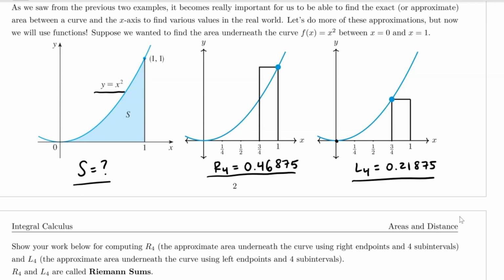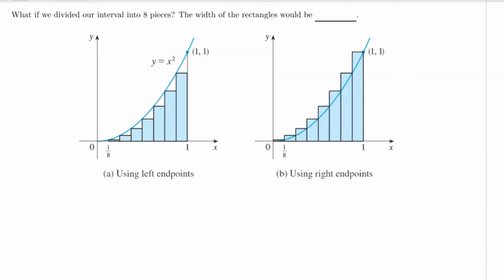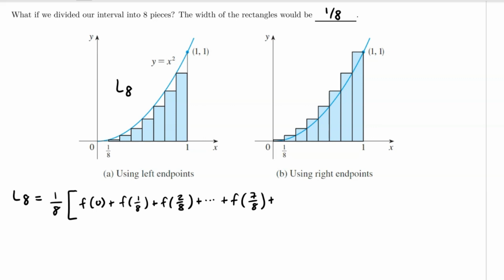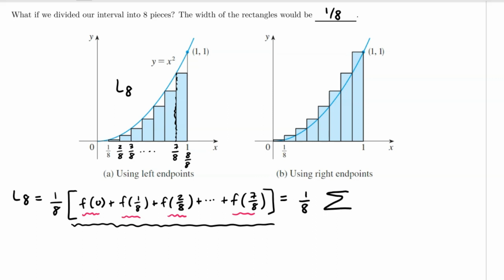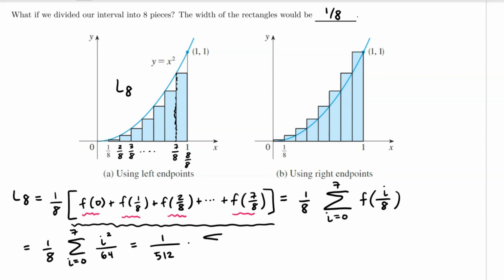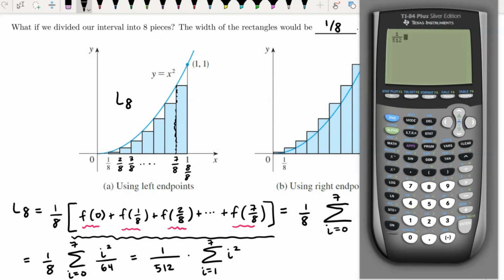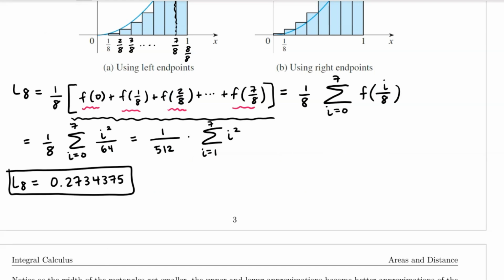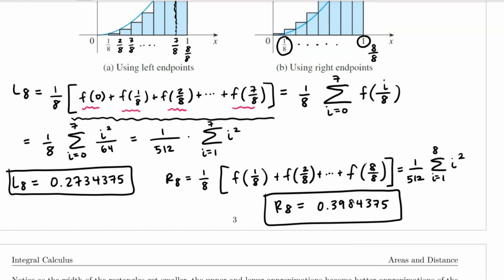Areas and Distances (Part 3 of 5)